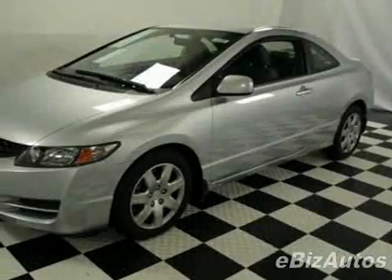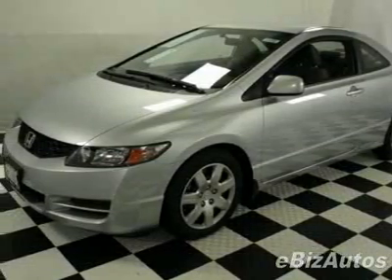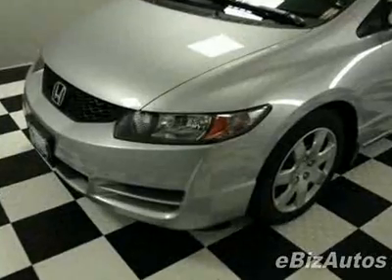2010 Honda Civic LX Coupe